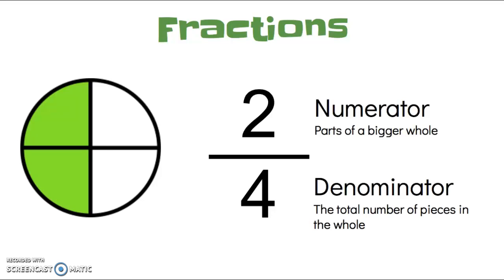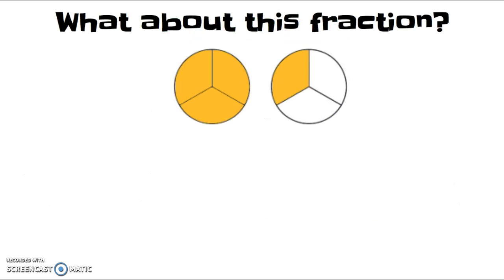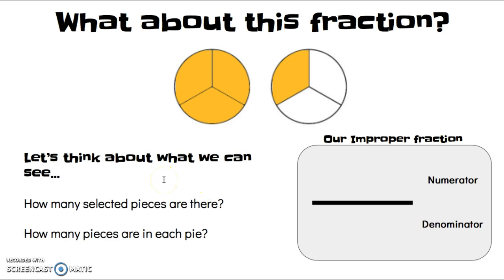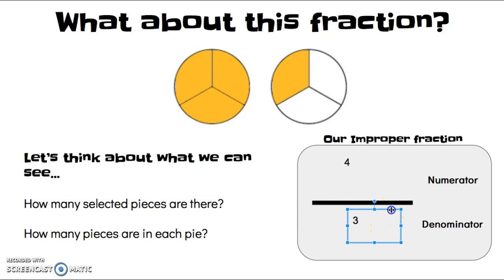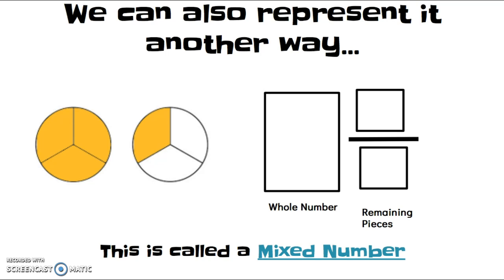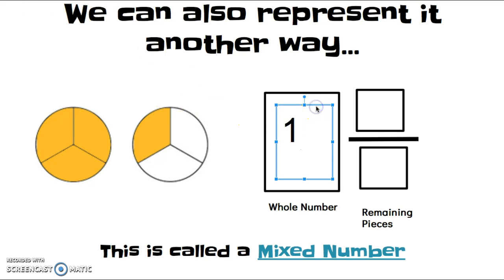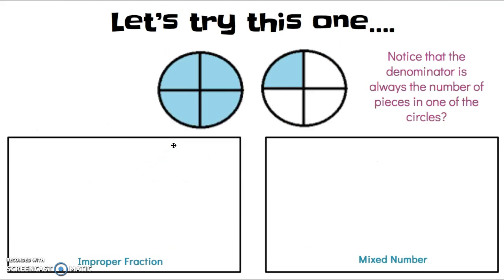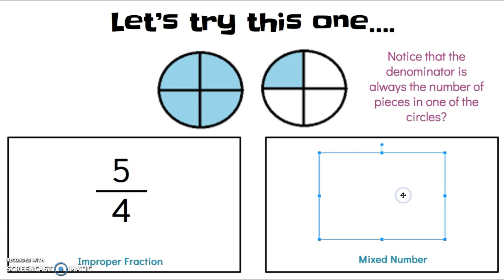Improper Fraction & Mixed number Intro